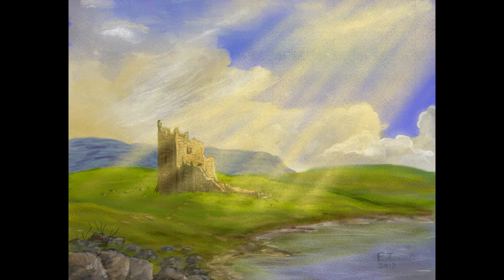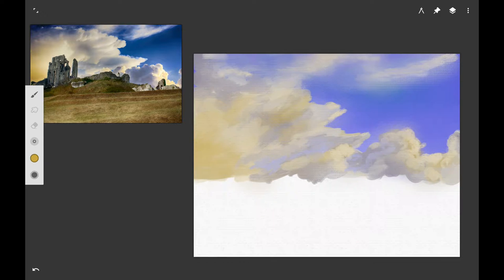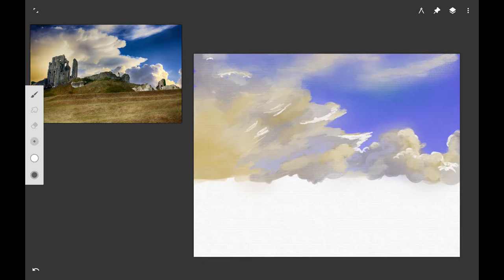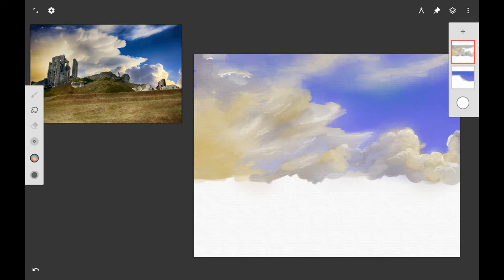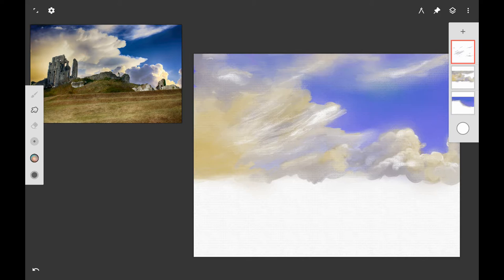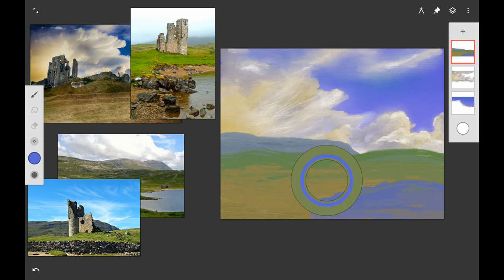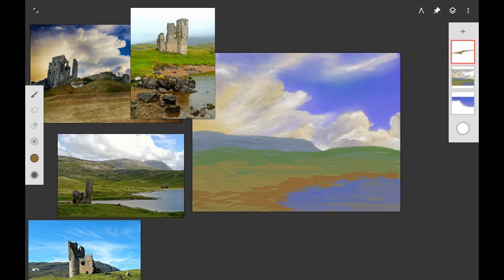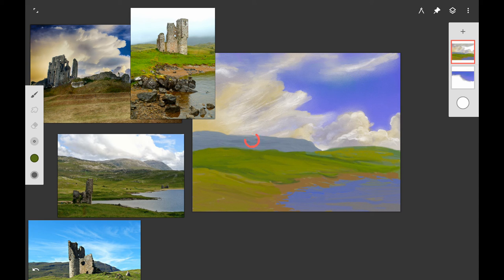Traditional Painting the Digital Way: Castle Ruins: Part 2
Here is a brand new painting in my "Traditional Painting the Digital Way" series. For this lesson, we will be painting old castle ruins.
This series will show how to paint with pastel digitally and traditionally. In part 2, I will show how to finish the clouds and start on the hills and the water.